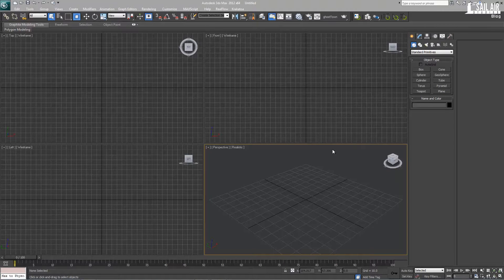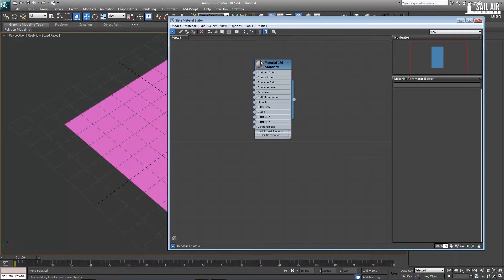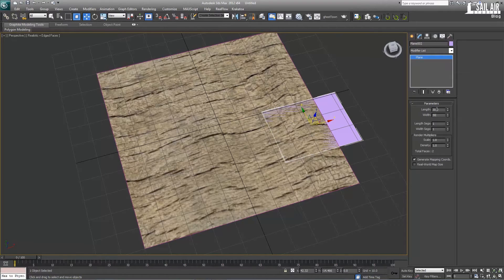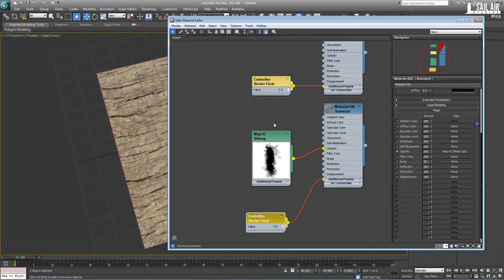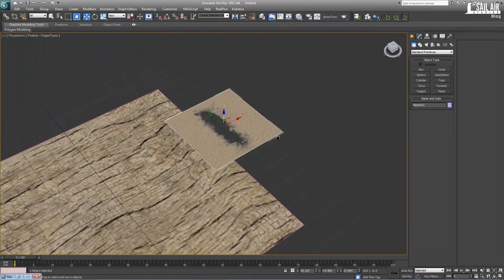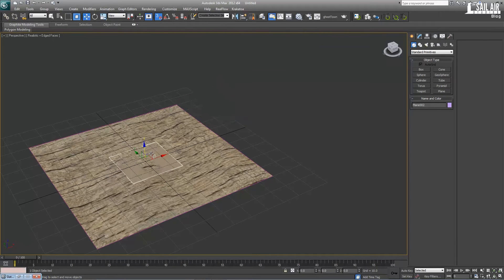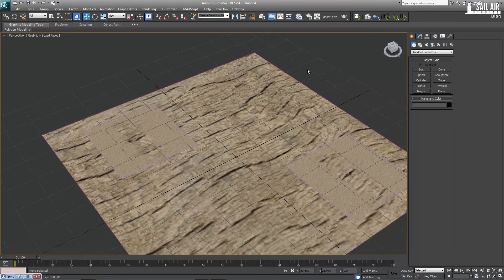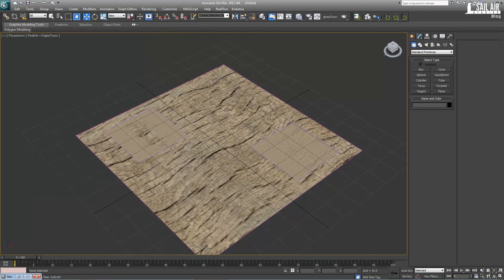Quick Tips - Decals using Opacity mask in 3ds Max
In this Quick Tips we use the opacity mask feature to create small decal planes that can be used to add detail and break up long tiling sets in our scenes.

Right Click -- Save image as to download